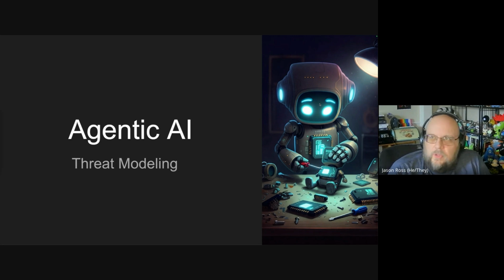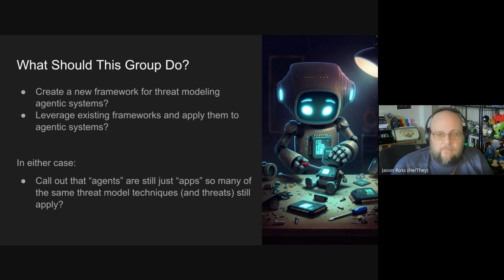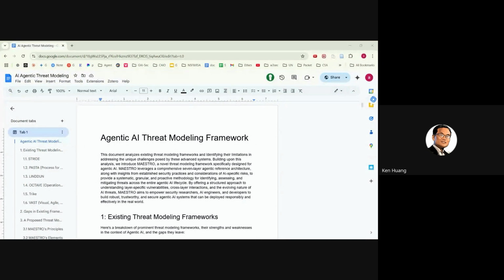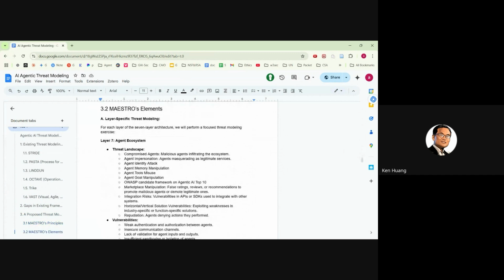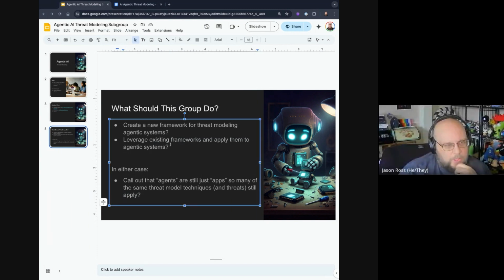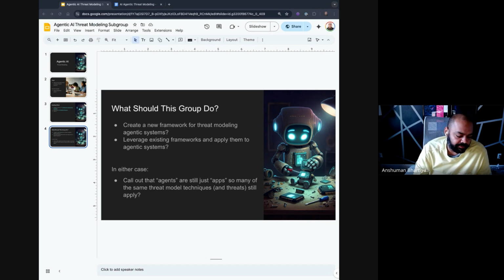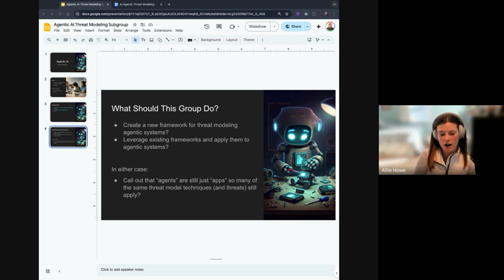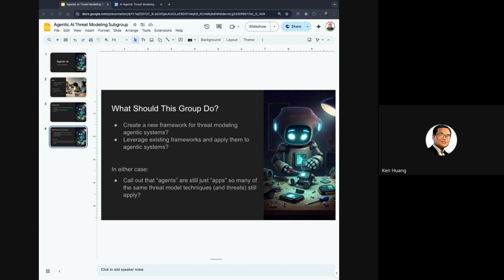Agentic Threat Modeling Sub-Group Meeting - 2024-12-17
Join us for an insightful discussion led by Jason Ross, a core team member, as we delve deep into the complexities of threat modeling agent ecosystems. In this meeting, we explore the nuances of creating a new framework specifically tailored for agent systems while also leveraging existing frameworks to avoid duplicative efforts. The team discusses several pertinent aspects of AI security, including existing OWASP projects such as the OWASP AI Exchange and the AI Security Governance Checklist. Jason and the participants emphasize the critical need for pragmatic guidance and actionable security guidelines for developers and security practitioners alike.

The conversation also covers the unique challenges posed by autonomous agents, including their decision-making capabilities, tool usage, and potential security risks. The team debates various architectural patterns, the importance of considering agent-to-agent interactions, and the implications of code generation within agent systems. Additionally, we touch on the integration of safety and security concerns, the potential for unbounded resource consumption, and the need for threat modeling frameworks that address these emerging issues. Whether you're a security researcher, a developer, or just interested in AI security, this discussion offers valuable insights into the evolving landscape of AI and agent-based systems.